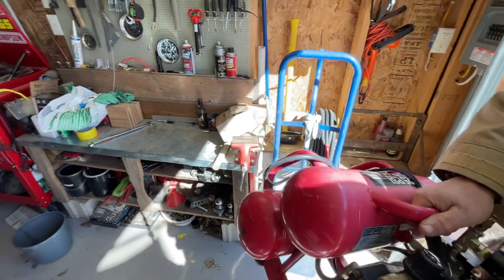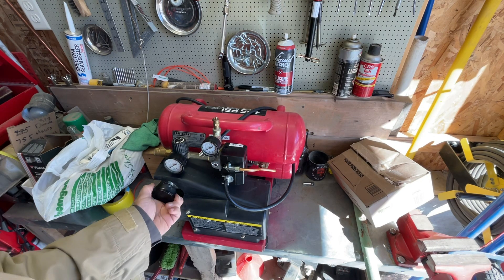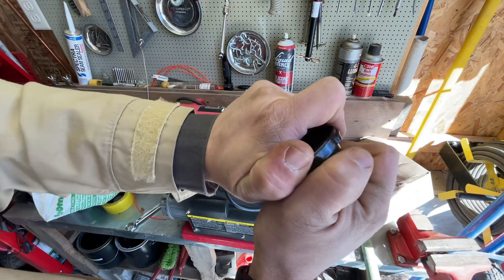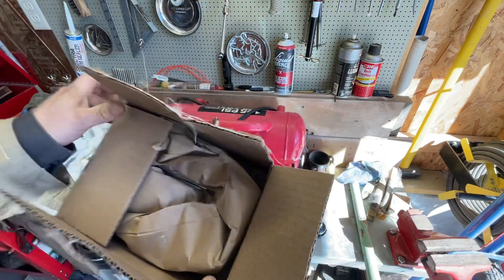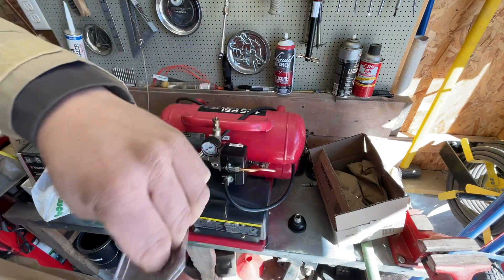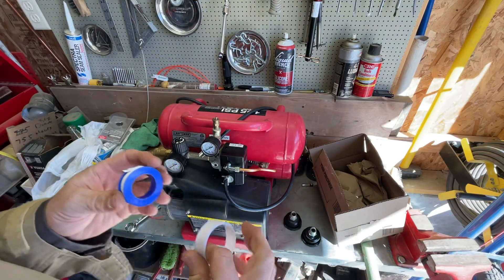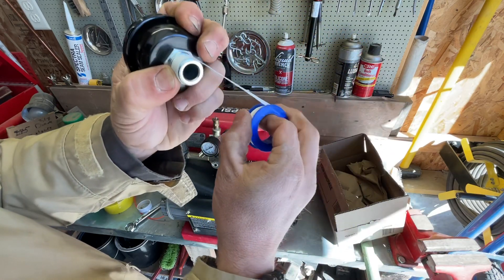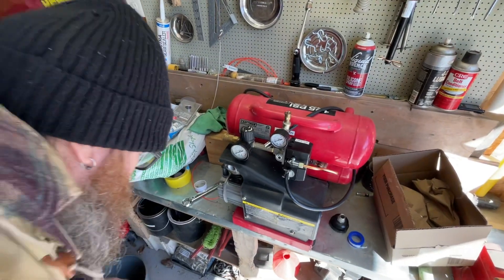New Air Filter for Old Craftsman Air Compressor.